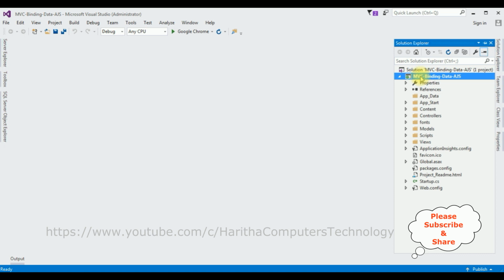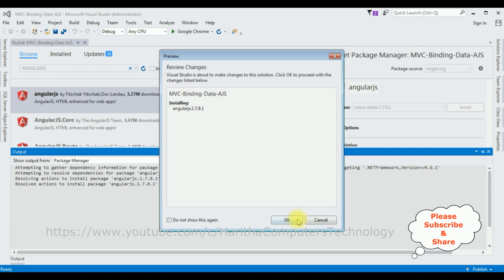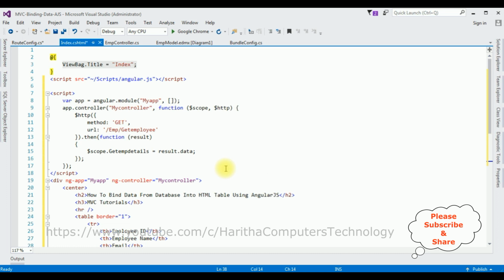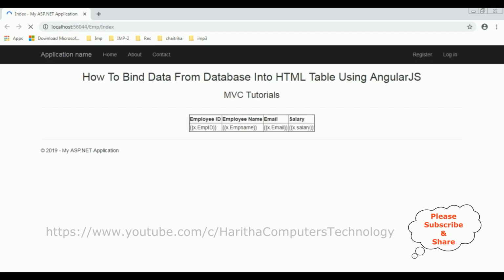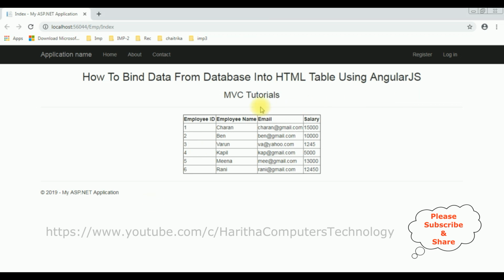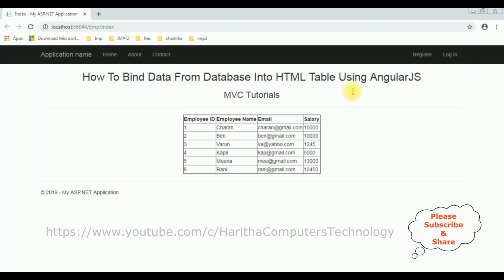Angularjs Binding JSON Data HTML Table MVC Entity Framework asp.net c#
In ASP.NET MVC with Entity Framework, AngularJS facilitates seamless JSON data binding to HTML tables. This involves utilizing AngularJS's capabilities to manage data and interact with the backend via JSON. By integrating AngularJS with ASP.NET MVC, developers can efficiently display JSON data within HTML tables, enhancing user experience and enabling dynamic content presentation. This process combines AngularJS's frontend prowess with ASP.NET MVC's server-side structure, resulting in a responsive and interactive web application.
mvc angularjs binding display data from database into html table using json